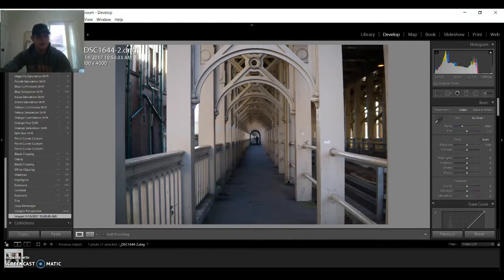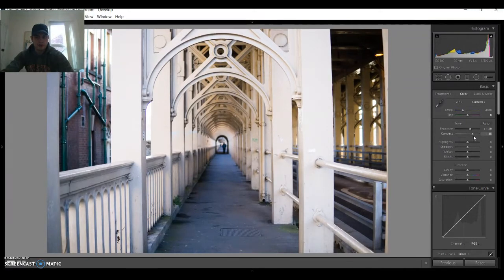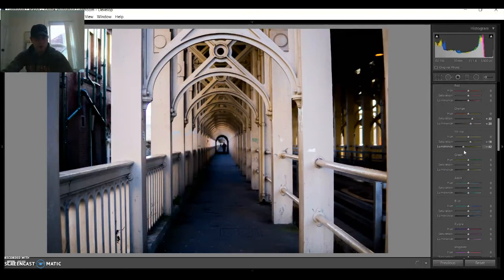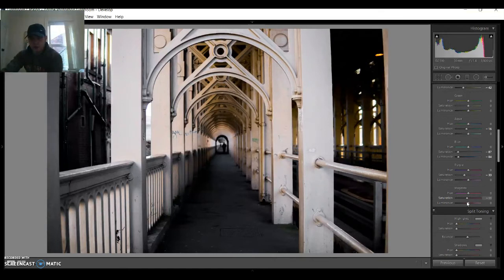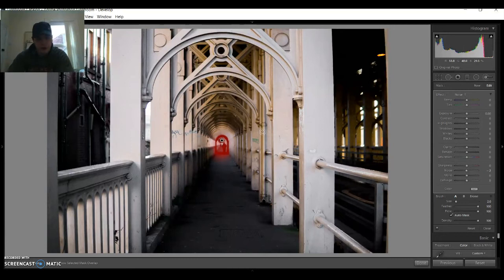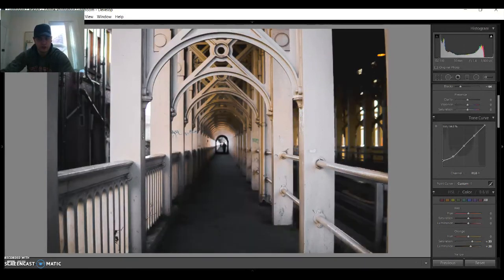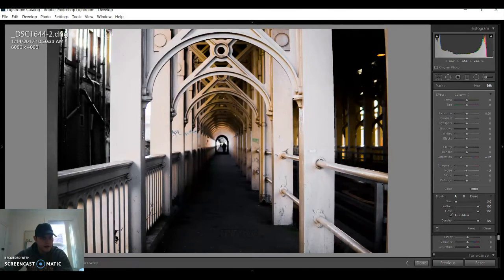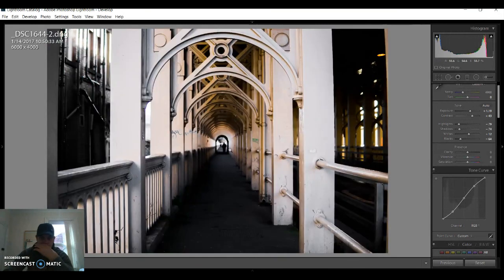Lightroom Tutorial 2017 - Street Photography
This tutorial shows you how to edit street photography on Adobe Lightroom and make your images look stunning.

Camera: Sony A6000
Lens: Sigma 30mm f1.4